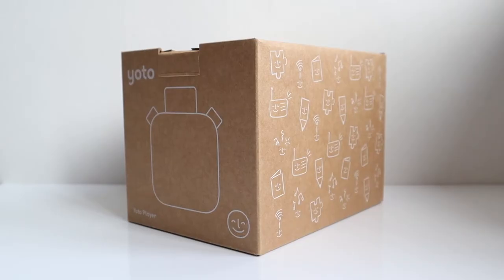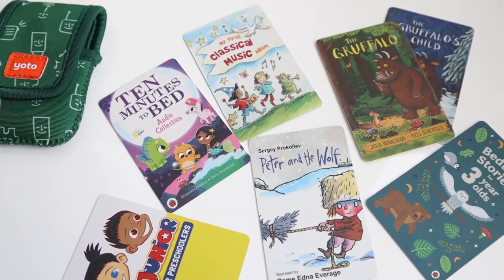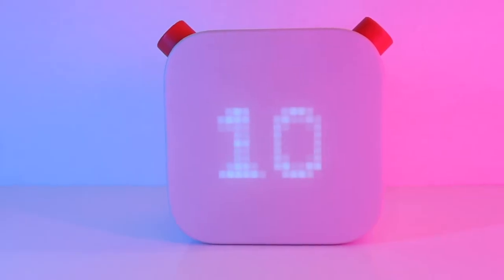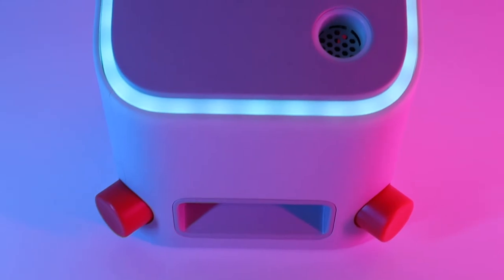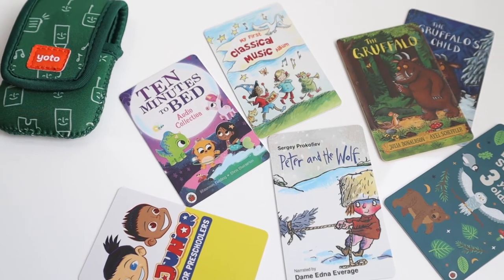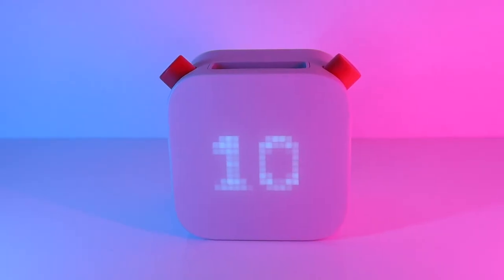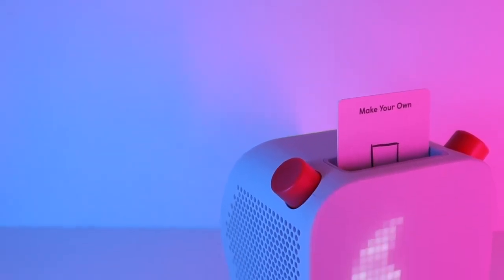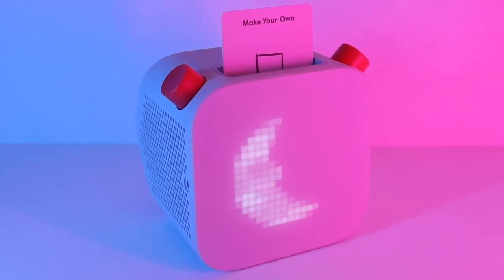YOTO PLAYER - REVIEW | AUDIO PLAYER FOR KIDS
The Yoto player is a screen-free speaker made for children, controlled with physical cards and playing only the audio content you want them to listen to. No camera. No microphone. No Ads.